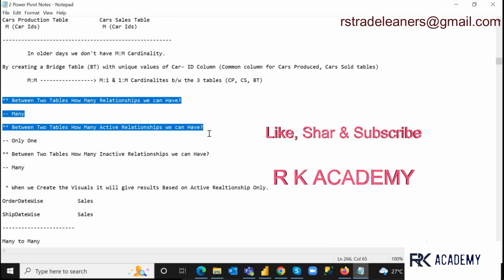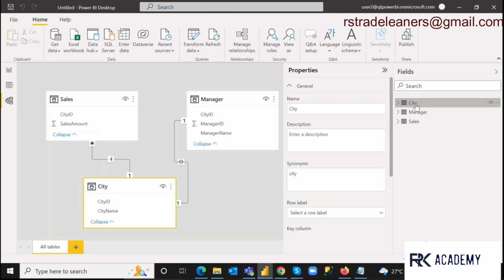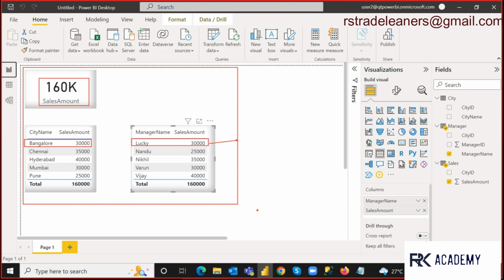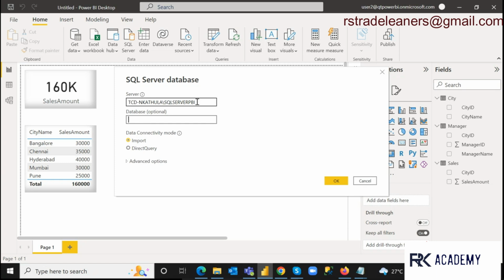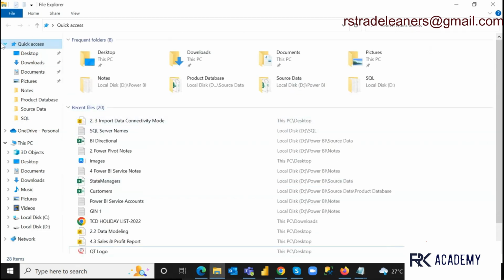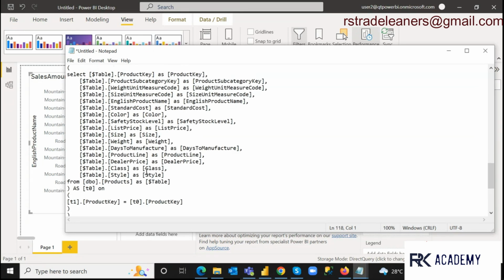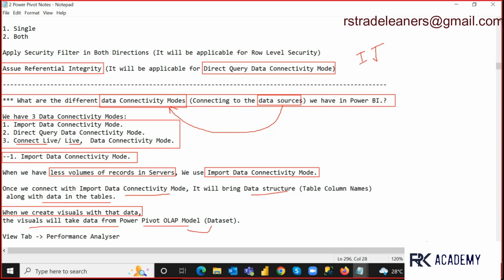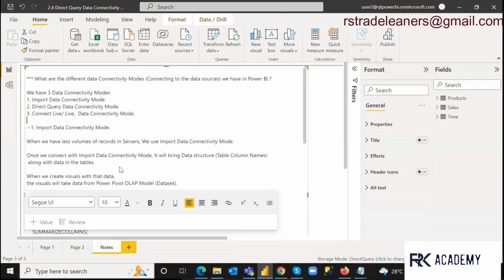4.1. Power Pivot - Data Modaling- Connectivity Modes - Security Filters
Educating the World--- KG to PG ,  Courses,Jobs training
Power Pivot - Data Modaling- Connectivity Modes - Security Filters
Connectivity Modes